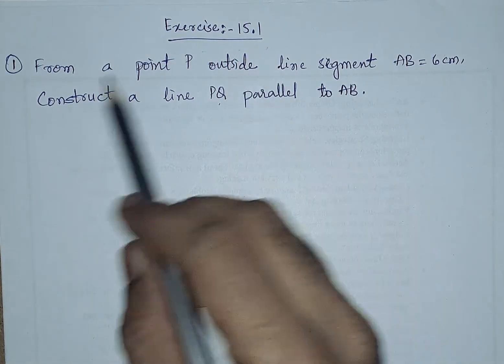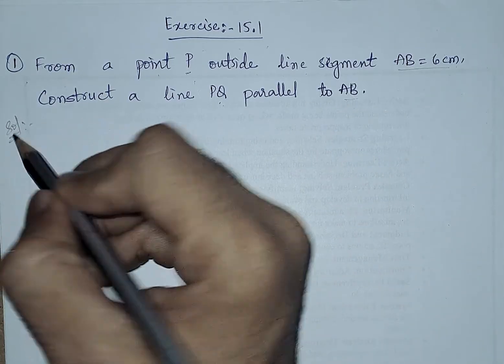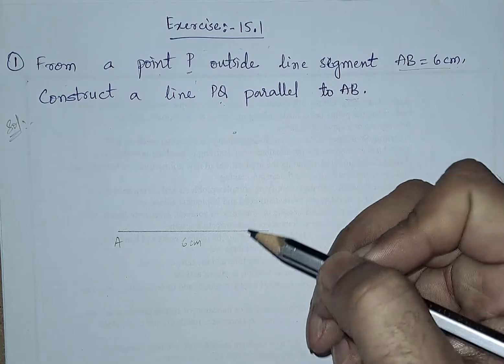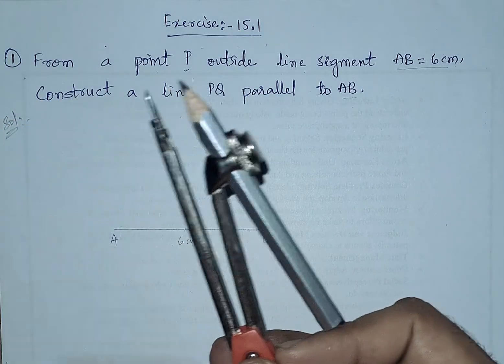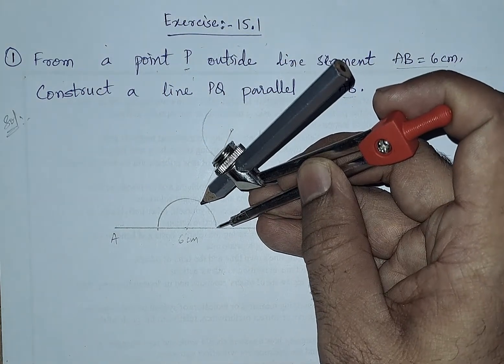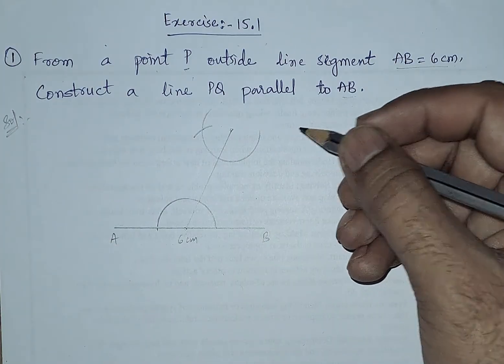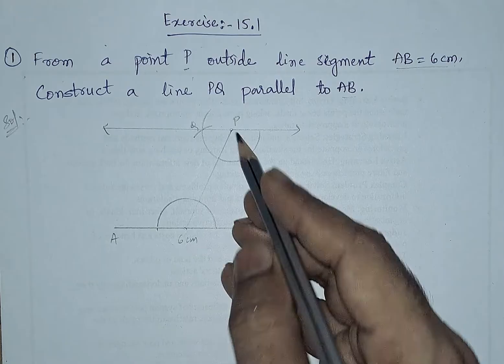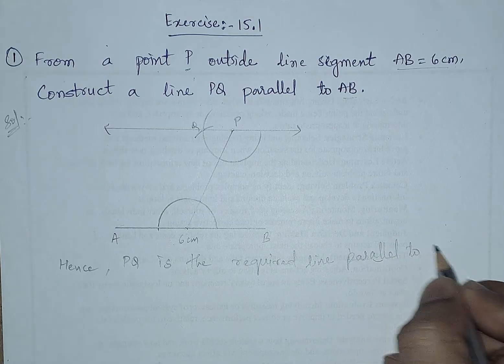1. From a point P outside line segment AB = 6 cm, construct a line PQ parallel to AB.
1. From a point P outside line segment AB = 6 cm, construct a line PQ parallel to AB.
7th std

Cordova mathematics

Ex.no 15.1

1. From a point P outside line segment AB = 6cm, Construct a line PQ parallel to AB